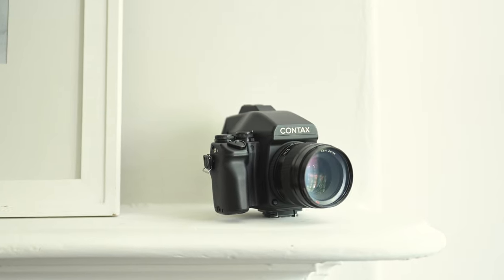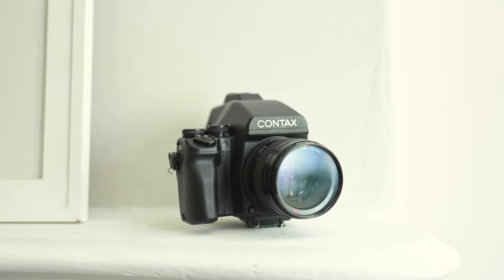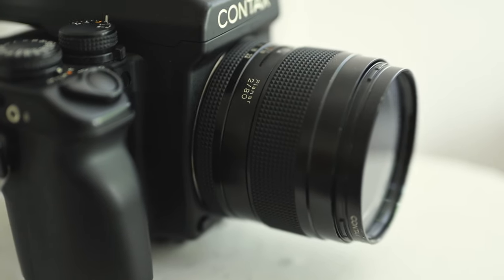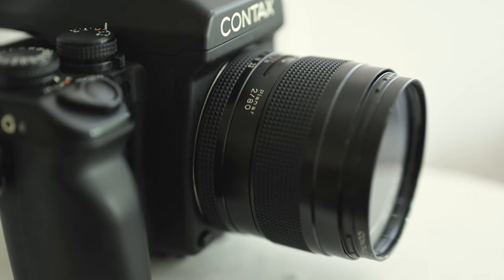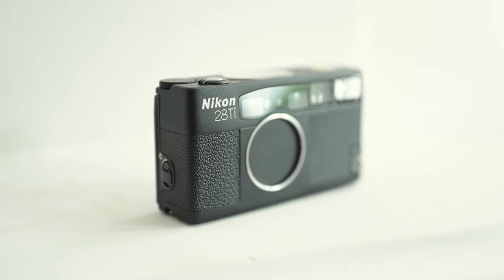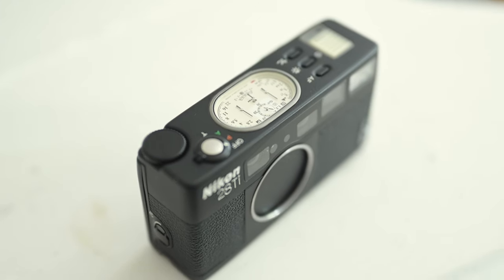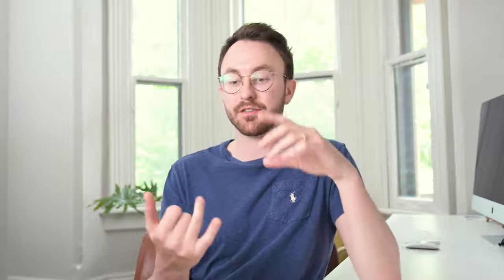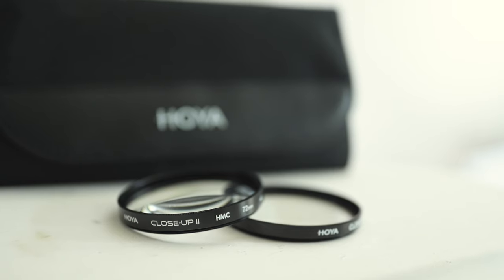How I shoot Film & Digital for Wedding Photography (Hybrid)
Hybrid photography is shooting both film and digital and mixing those together into one product. Allie and I run Cleland Photographs, our wedding photography business where we incorporate the best of film and digital photography into what we think is the best wedding photography out there.

2022 CAMERA BAG UPDATED:
My Camera Bag
Daily Camera
Best Lenses for Weddings:
1) THE STAR
2) UP CLOSE MAGIC
3) THE WIDE
4) EXTRA WIDE Family Photo & Cocktail Hour
Flash I Use
Rechargeable Batteries
Battery Charger for AA/AAA
Vlog Mic